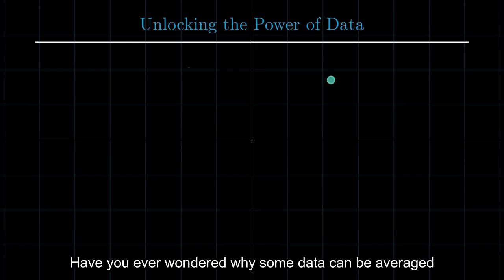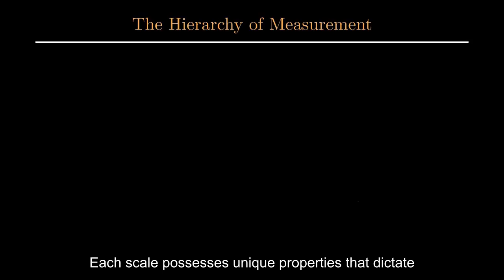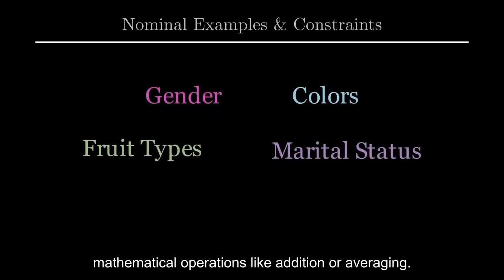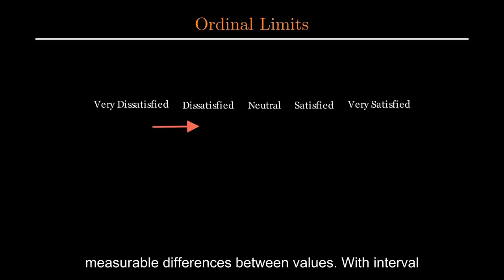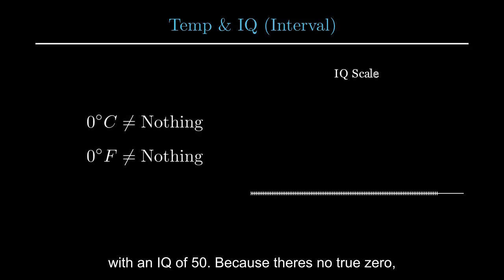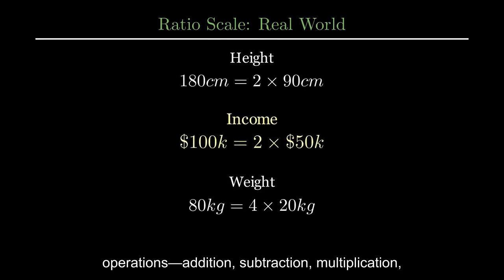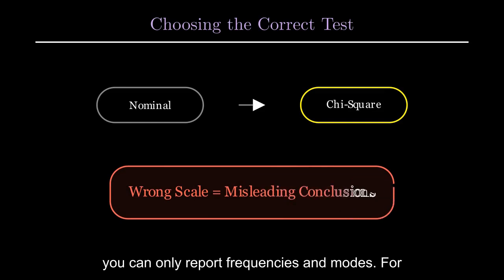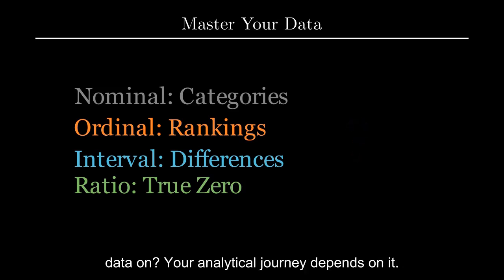Unlocking Data Nominal Ordinal Interval Ratio Scales Explained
Ever wondered why you can average some numbers but not others? Or why certain data types just don't make sense for particular calculations? The secret to truly unlocking the power of your information lies in understanding data measurement scales. Getting this wrong can lead to flawed analysis, misleading conclusions, and ultimately, poor decisions.

In this essential guide, we demystify the four fundamental scales of measurement: Nominal, Ordinal, Interval, and Ratio. You'll learn the unique properties of each scale, discover how they dictate data collection, analysis, and interpretation, and gain a clear roadmap for handling any dataset that comes your way. Master the foundational step to choosing the correct statistical tests and deriving meaningful insights, transforming your ability to understand and utilize data effectively.

Video Chapters:
00:00 Unlocking the Power of Data
00:27 Why Scales Matter?
00:55 The Hierarchy of Measurement
01:23 1. Nominal Scale: The Labeler
01:51 Nominal Examples & Constraints
02:19 2. Ordinal Scale: Ranking
02:47 Ordinal Limits
03:15 3. Interval Scale: Equal Gaps
03:43 Temp & IQ (Interval)
04:11 4. Ratio Scale: The Gold Standard
04:39 Ratio Scale: Real World
05:07 The True Zero Test
05:35 Choosing the Correct Test
06:02 Unlocking Advanced Analytics
06:30 Master Your Data